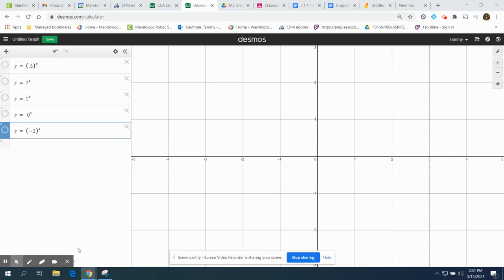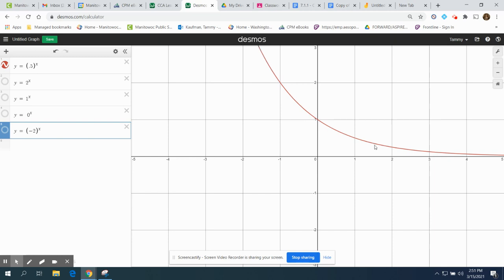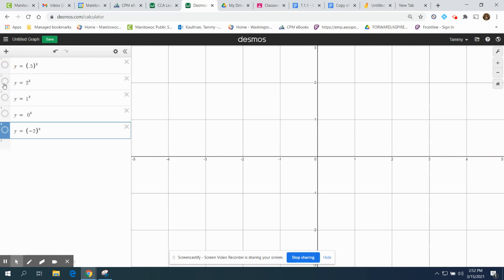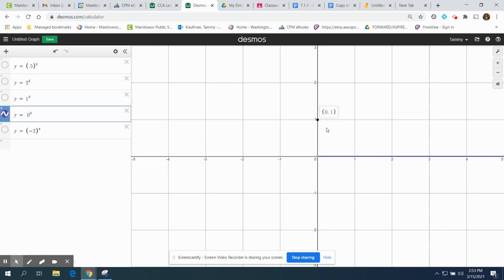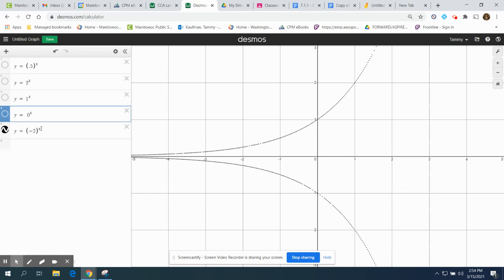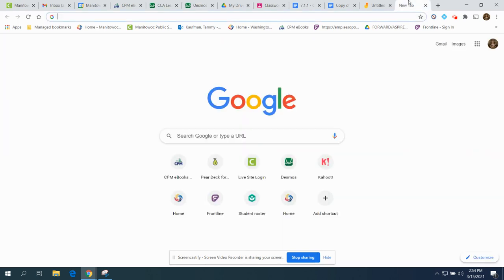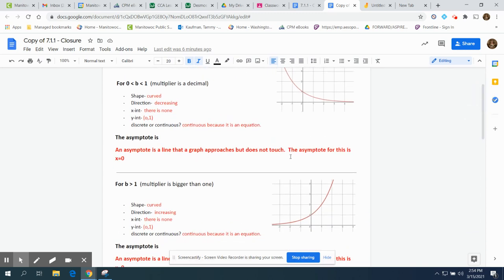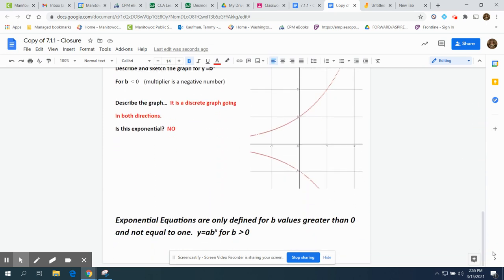Lesson 7.1 CCA